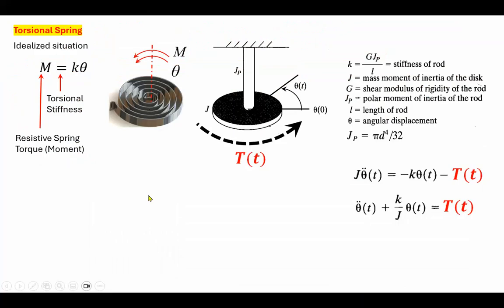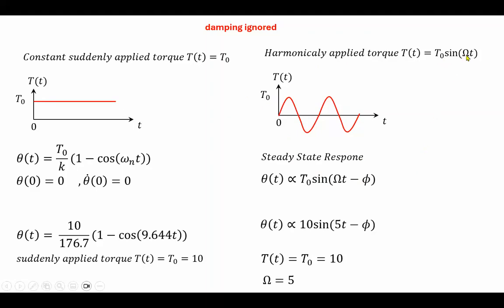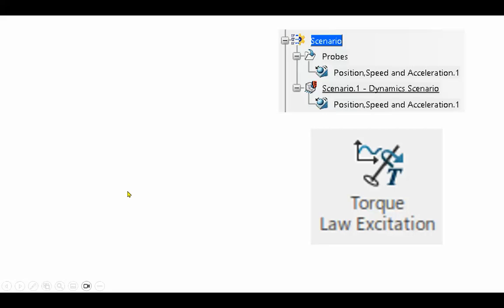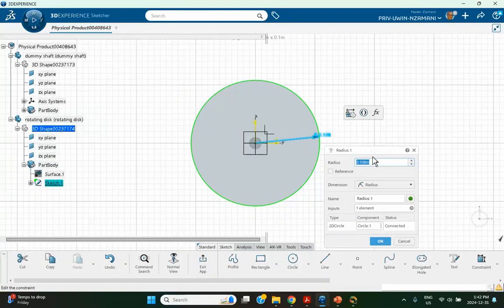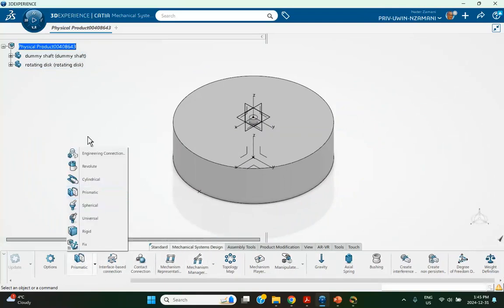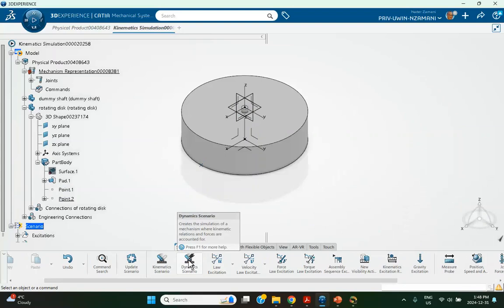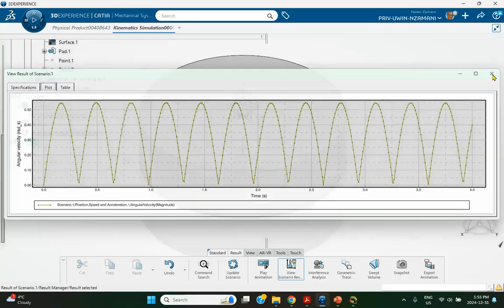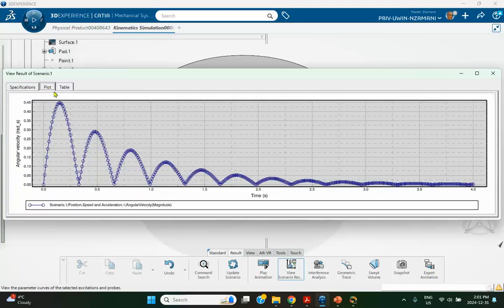Tutorial 16 Forced Torsional Vibration with Bushing Functionality Dynamics Scenario 3DEX R2025x